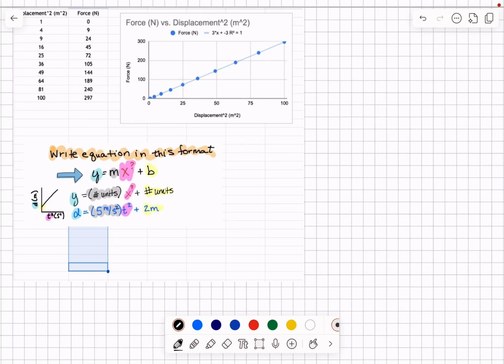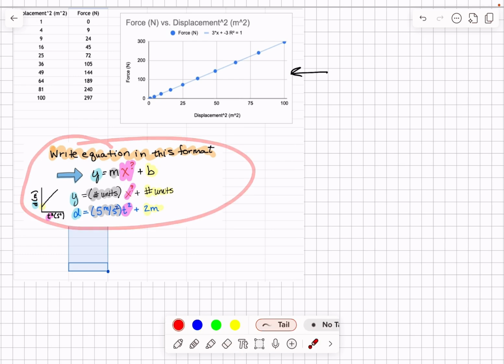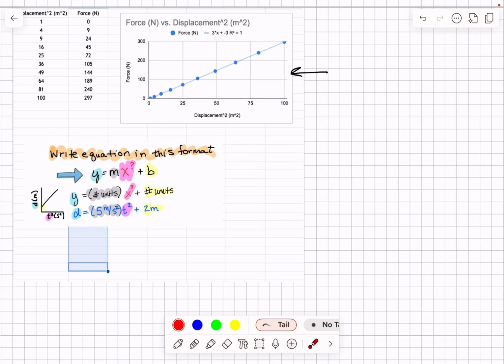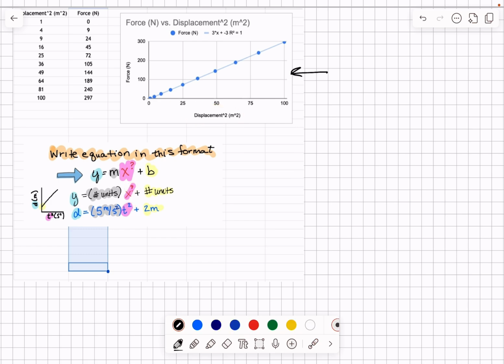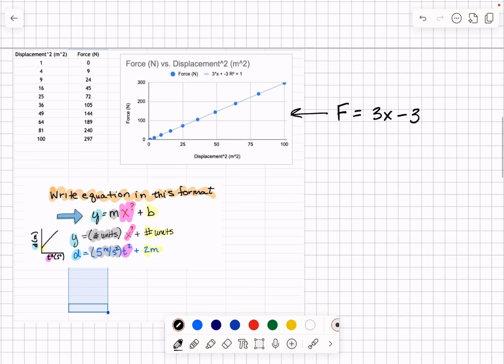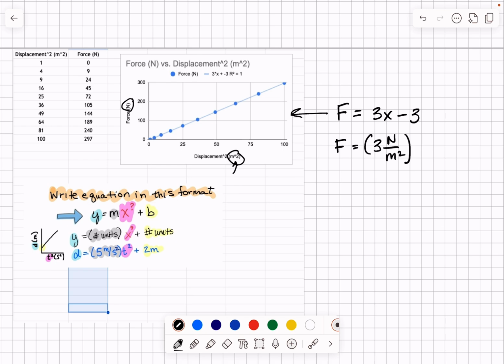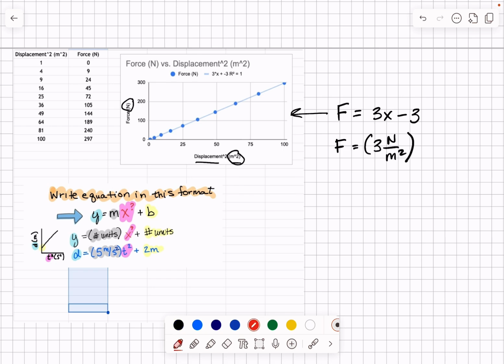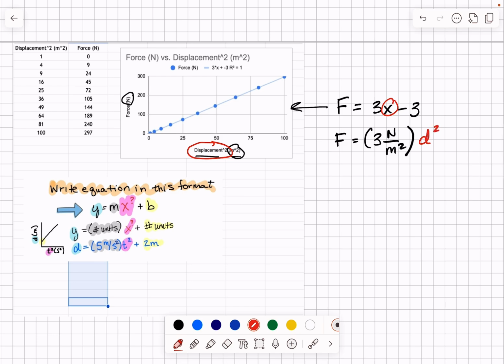Writing an upgraded equation